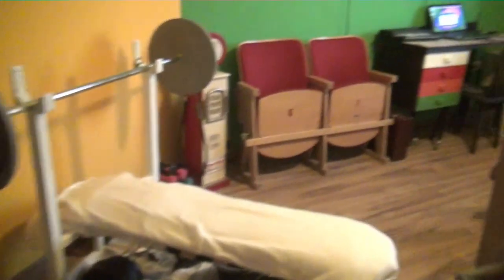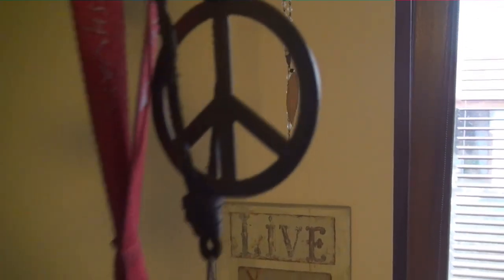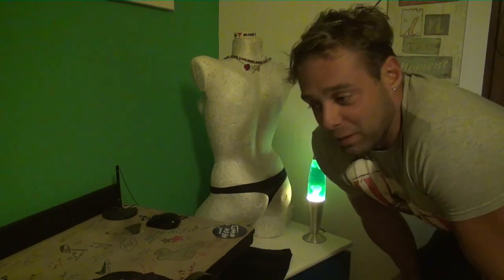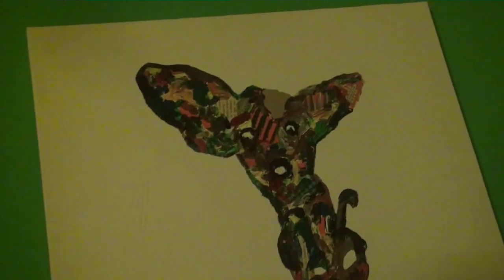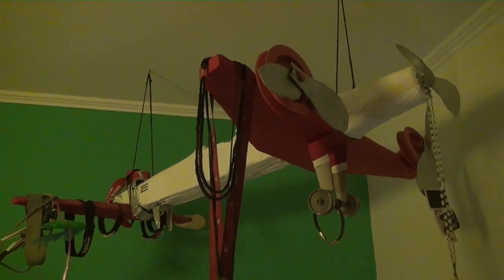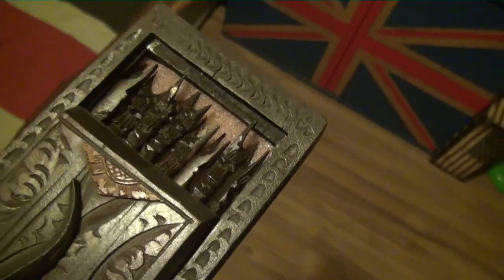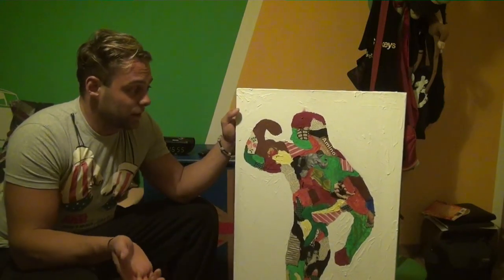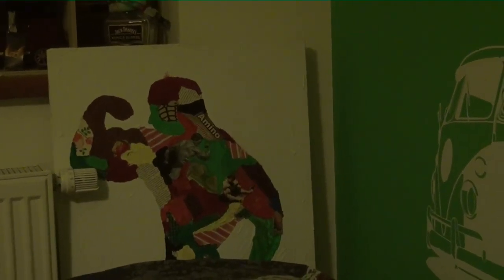Diary of Alex - My room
CC0 1.0 Universal (CC0 1.0)
Public Domain Dedication
This is a human-readable summary of the Legal Code (read the full text).

• The person who associated a work with this deed has dedicated the work to the public domain by waiving all of his or her rights to the work worldwide under copyright law, including all related and neighboring rights, to the extent allowed by law.
You can copy, modify, distribute and perform the work, even for commercial purposes, all without asking permission. See Other Information below.
• Other Information
• In no way are the patent or trademark rights of any person affected by CC0, nor are the rights that other persons may have in the work or in how the work is used, such aspublicity or privacy rights.
• Unless expressly stated otherwise, the person who associated a work with this deed makes no warranties about the work, and disclaims liability for all uses of the work, to the fullest extent permitted by applicable law.
• When using or citing the work, you should not imply endorsement by the author or the affirmer.

ABOUT
The Free Music Archive is an interactive library of high-quality, legal audio downloads directed by WFMU, the most renowned freeform radio station in America.  Radio has always offered the public free access to new music. The Free Music Archive is a continuation of that purpose, designed for the age of the internet.

Do you have a question about how to legally use the music you find on the Free Music Archive?

Every MP3 you discover on The Free Music Archive is pre-cleared for certain types of uses that would otherwise be prohibited by copyright laws that were not designed for the digital era.  These uses vary and are determined by the rights-holders themselves (please see our FAQ) who feel that allowing a degree of free cultural access is beneficial not only to their own pursuits, but to our society as a whole.  Are you a podcaster looking for pod-safe audio?  A radio or video producer searching for instrumental bed music that won't put your audience to sleep?  A remix artist looking for pre-cleared samples?  Or are you simply looking for some new sounds to add to your next playlist?  The Free Music Archive is a resource for all that and more, and unlike other websites, all of the audio has been hand-picked by established audio curators.

The site combines the curatorial approach that these organizations have played for the last few decades, with the community generated approach of many current online music sites.

Inspired by Creative Commons and the open source software movement, the FMA provides a legal and technological framework for curators, artists, and listeners to harness the potential of music sharing. Every artist page will have a bio and links to the artists’ home page for users